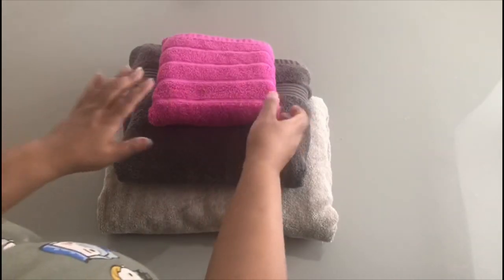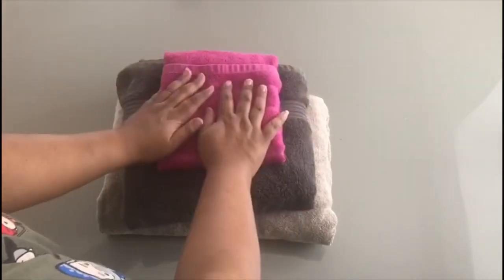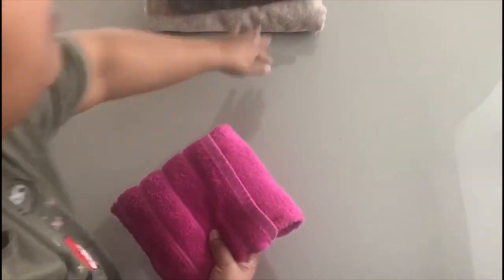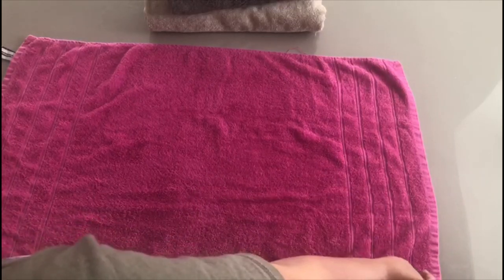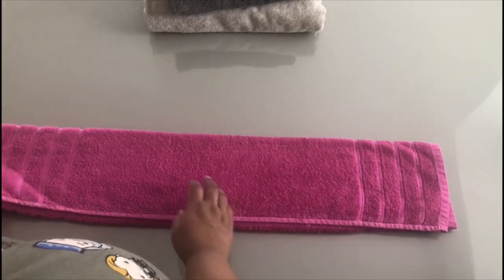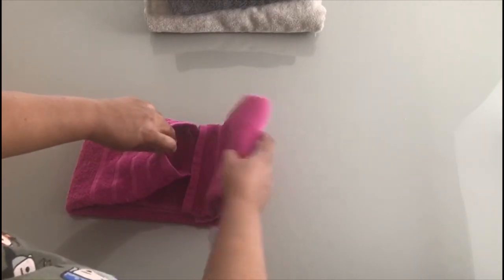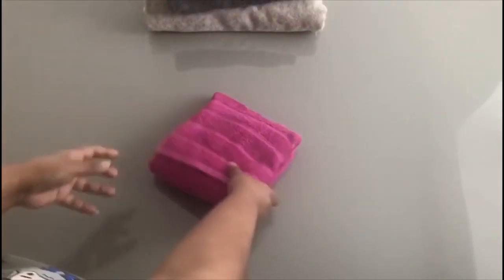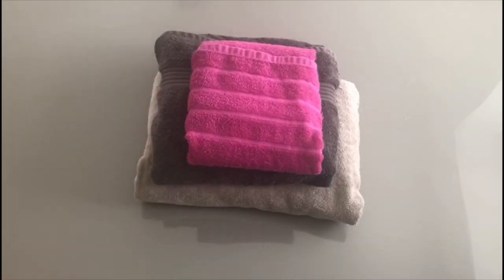How To Fold A Towel For Easy Storage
At home at lot lately? Fold your towel securely and for space saving and you’ll never have to worry about messy towel shelf again. Simple and takes no more than a few minutes.